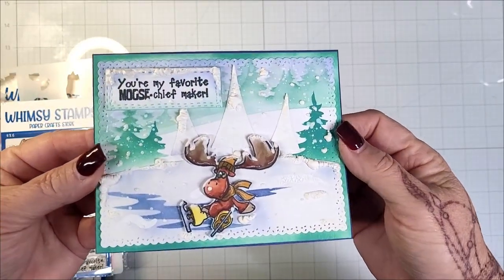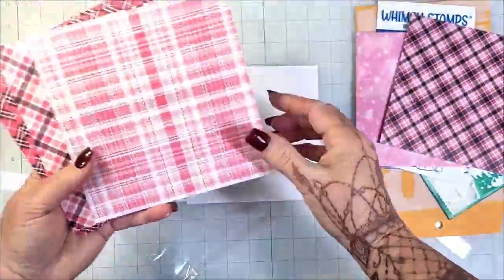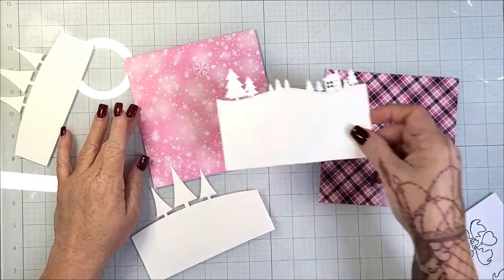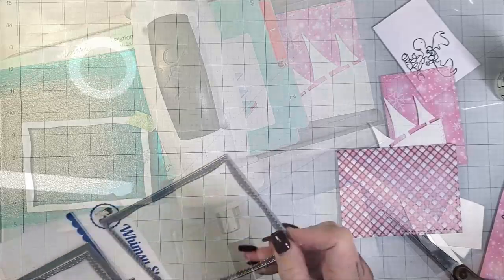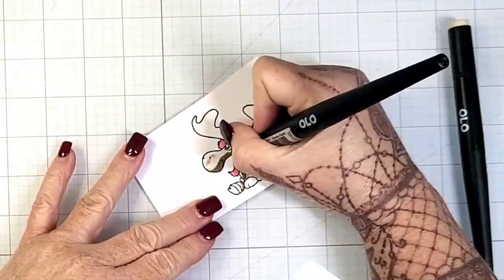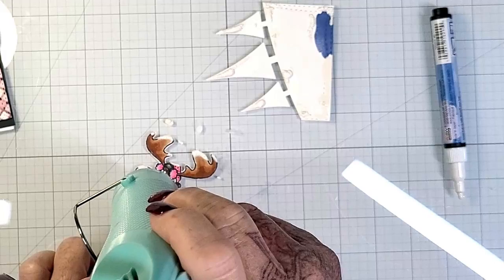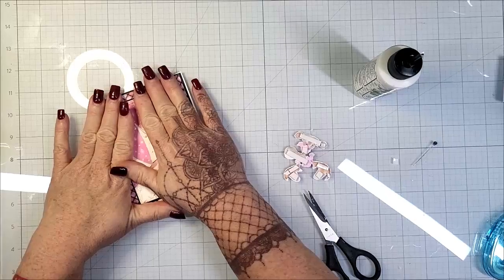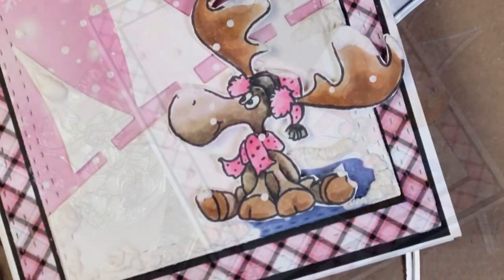Indecision Resolved...This Time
Hey guys, are you ever frozen by indecision?  It happens to me more often than I care to admit...this time I have it narrowed down to just a few products, and when I can't decide...I still make a decision...for THAT, you'll have to hop over to my channel...

Oh! I called the snowflake/bokeh patterned paper by the wrong name - it is Blurry Flurries NOT Bokeh Bliss - I'm so sorry.